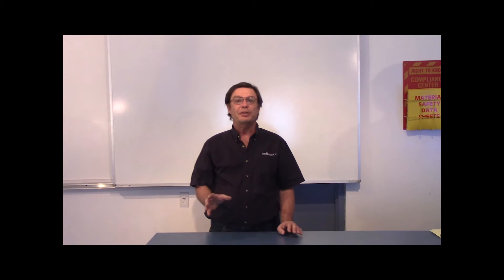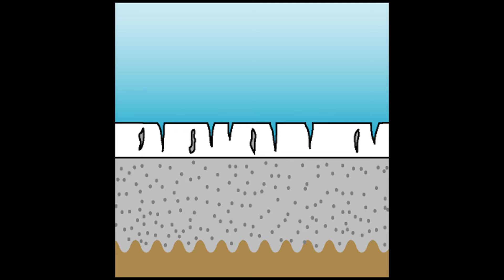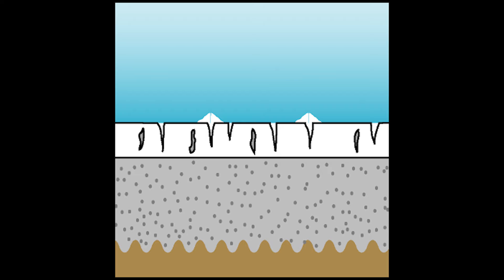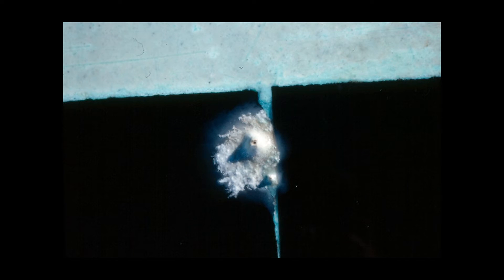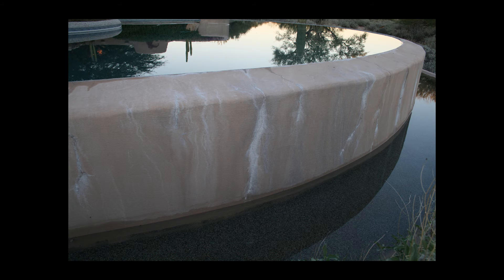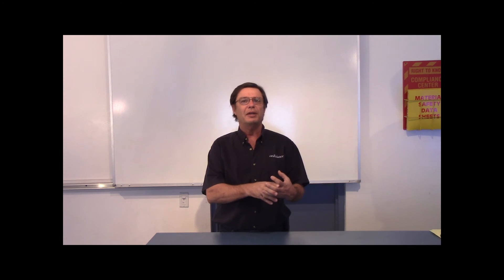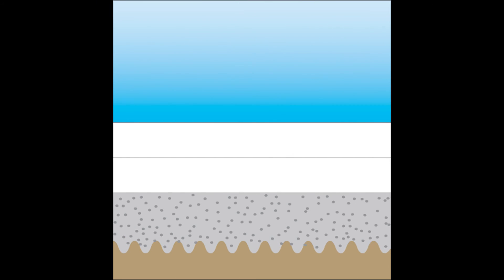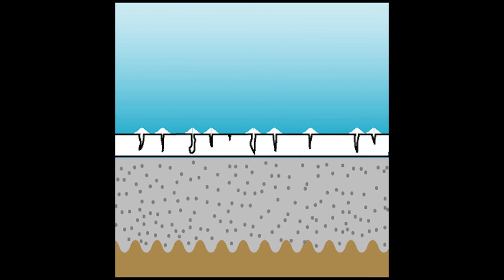Calcium Nodules Part II - Other Types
This is a follow up to the Calcium Nodules I video. In the first video we discussed calcium nodules associated with bond failure. This video discusses other types of calcium nodules.

Looking for more information from onBalance?